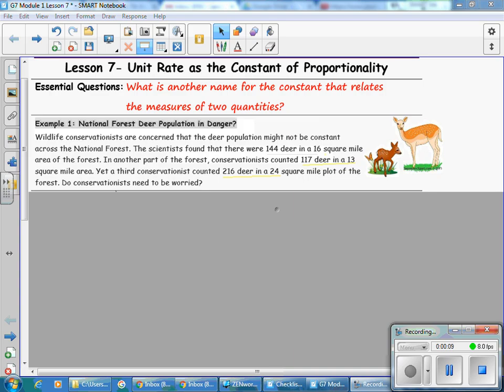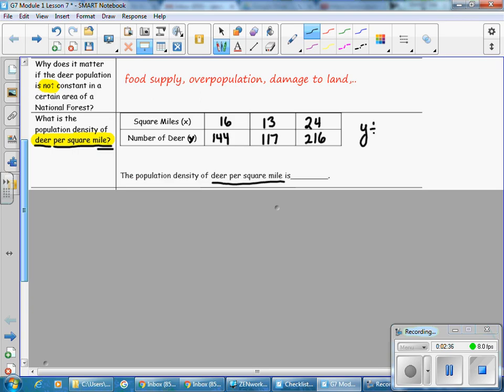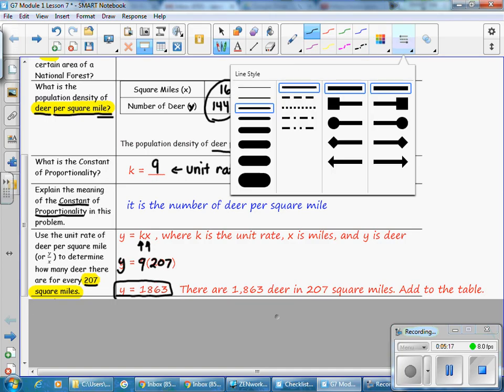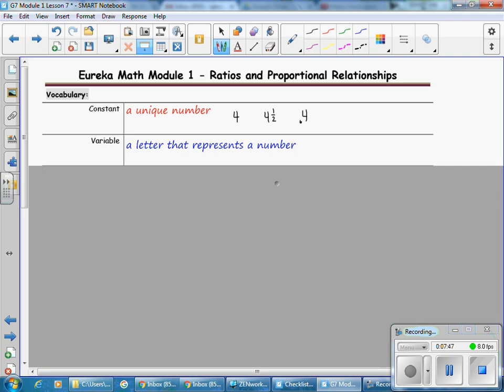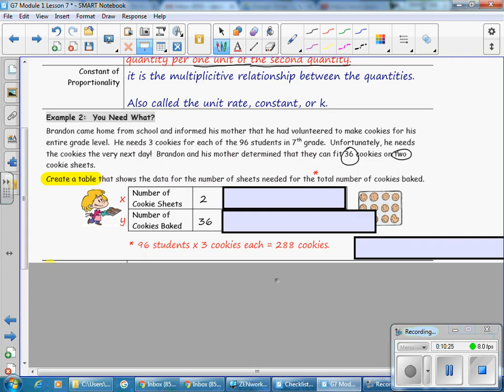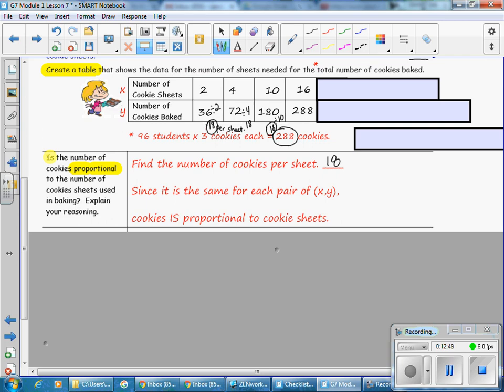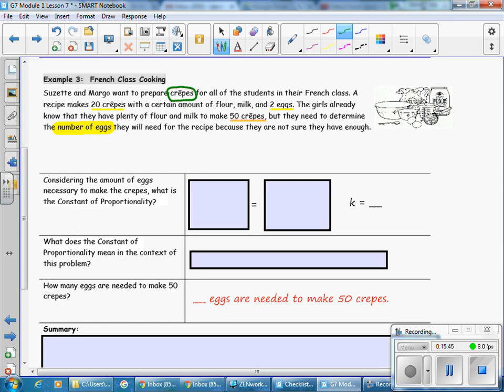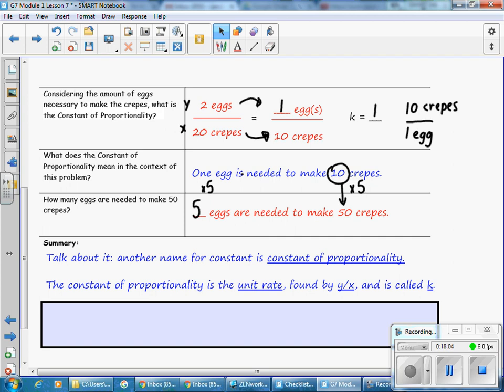Grade 7 Module 1 Lesson 7 on Unit Rate as the Constant of Proportionality